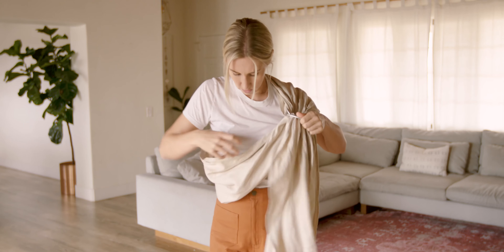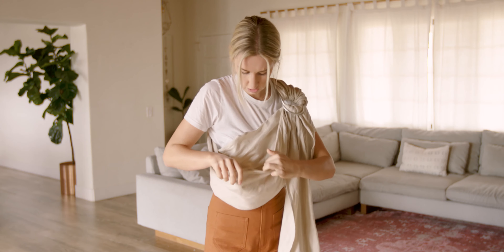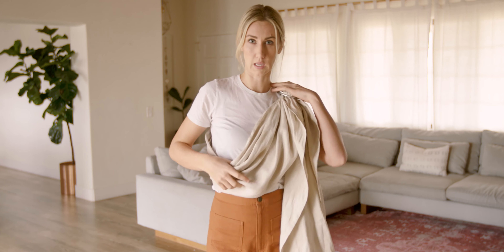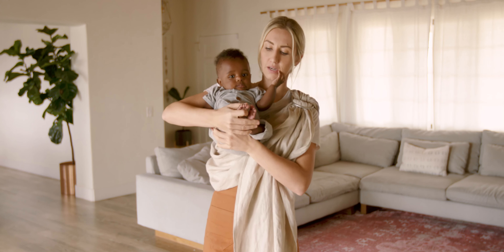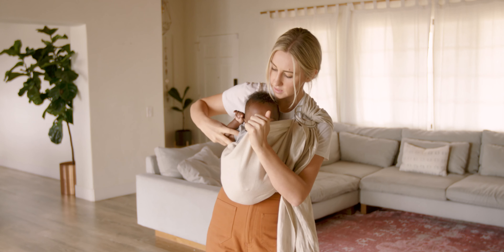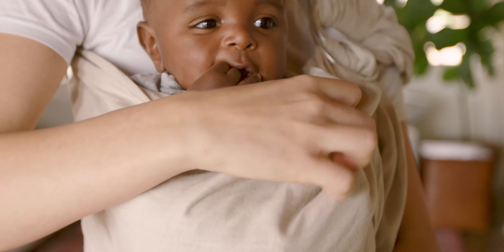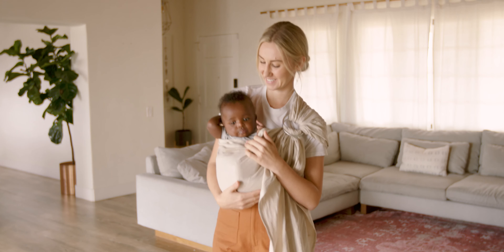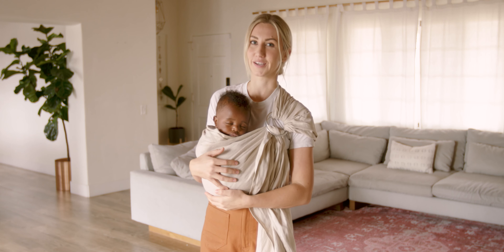WildBird Tutorials - Front Facing Ring Sling Carry